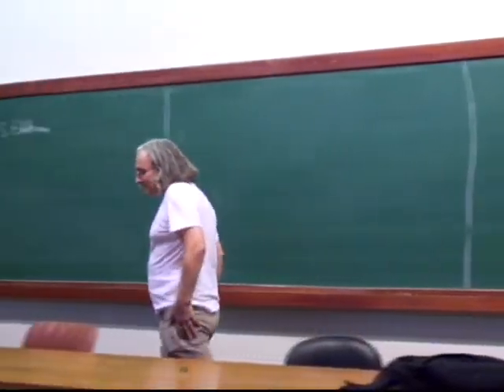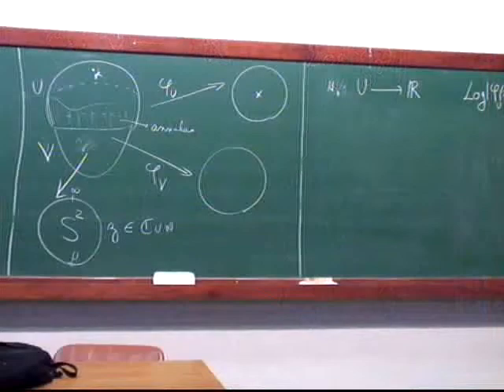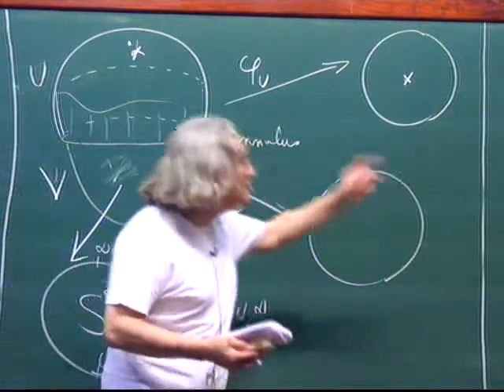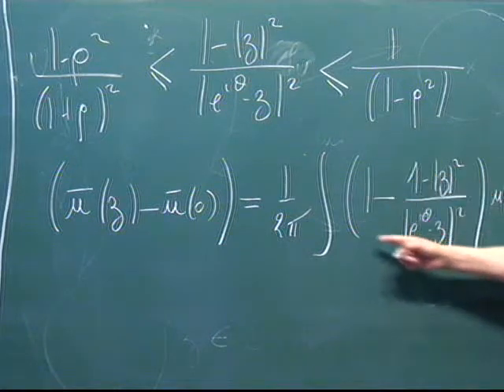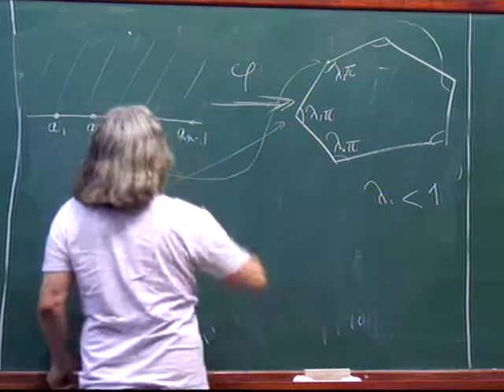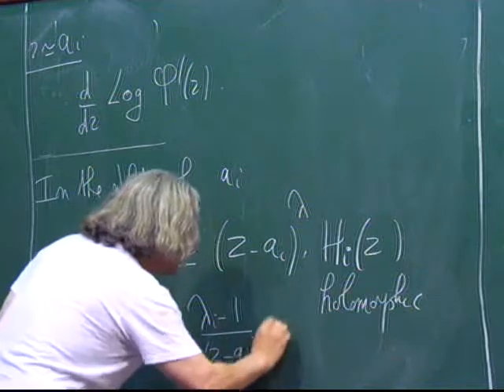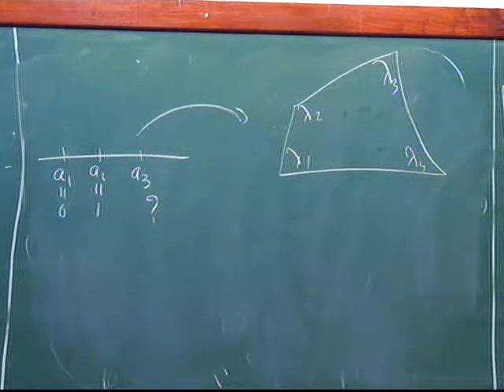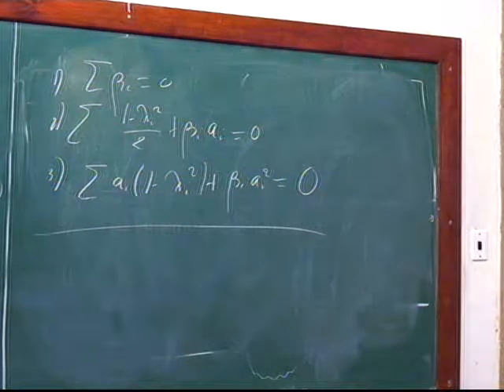Escola de Altos Estudos: The uniformization theorem: old and new - Aula 04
Étienne Ghys é um dos melhores matemáticos de sua geração em termos mundiais. Trata-se de um geômetra global à imagem do grande matemático francês de todos os tempos Henri Poincaré: trabalha em Geometria, Topologia e Sistemas Dinâmicos, dentre outras áreas da matemática. A lista de suas publicações inclui artigos na Acta Mathematica, Annals of Mathematics, Publications Mathematiques de l`Institut des Hautes Études Scientifiques, consideradas as três mais destacadas revistas em matemática, Topology, Annales de l` Inst. Fourier, Inventiones Math, Journal of Differential Geometry, Comm. Math. Helvetia, dentre outras.

Na lista de suas distinções destacam-se: um prêmio da Academia de Ciências da França, a Medalha de Prata do Conselho Nacional de Pesquisas da França, ser membro das Academias de Ciências da França e do México e ter dado duas palestras em Congressos Internacionais de Matemáticos, 1990 e 2006, sendo a última delas uma plenária, o que representa outra grande distinção.